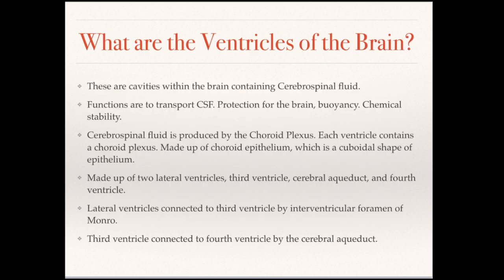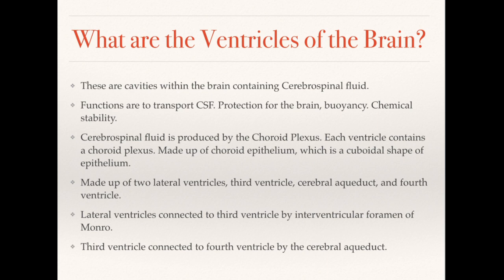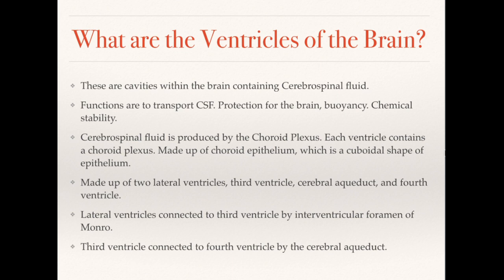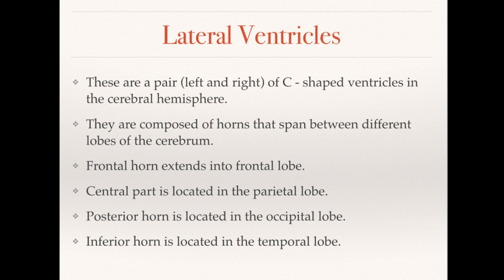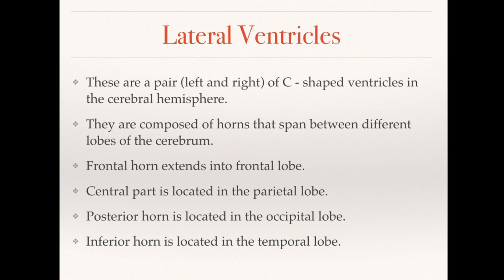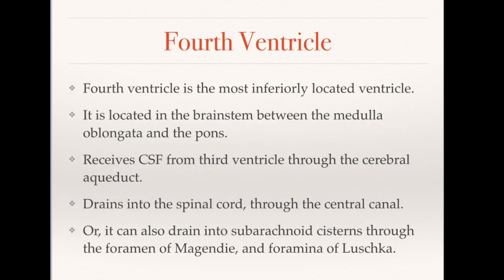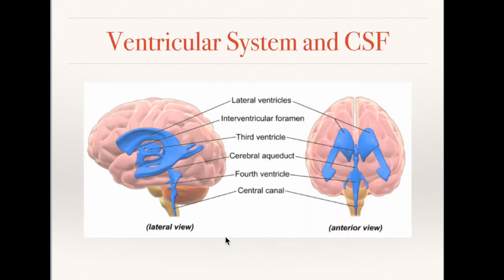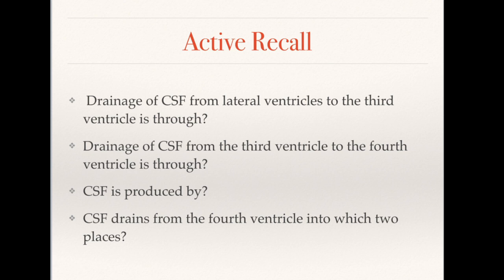VENTRICLES OF THE BRAIN, VENTRICULAR SYSTEM AND CSF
4thVentricle Merchandise!

Credits:
BruceBlaus
Blausen 0896 Ventricles Brain.png
[[File:Blausen 0896 Ventricles Brain.png|Blausen_0896_Ventricles_Brain]]